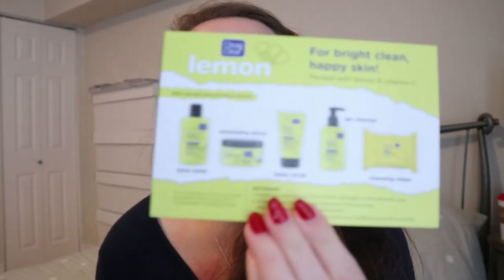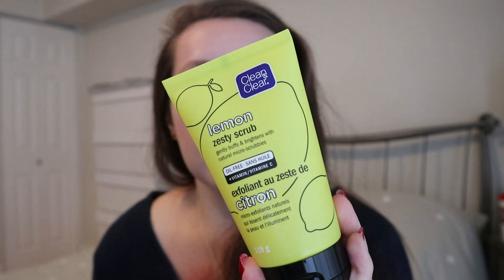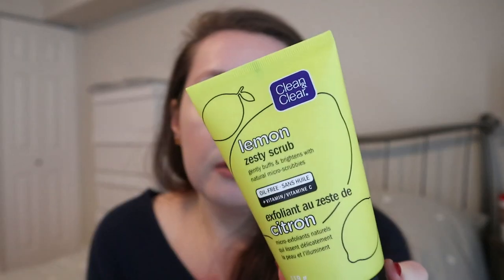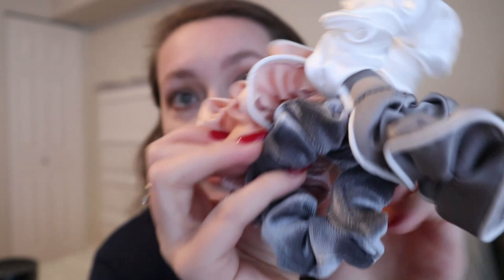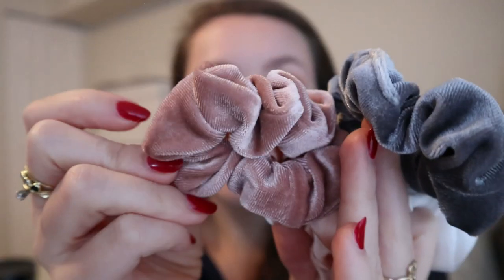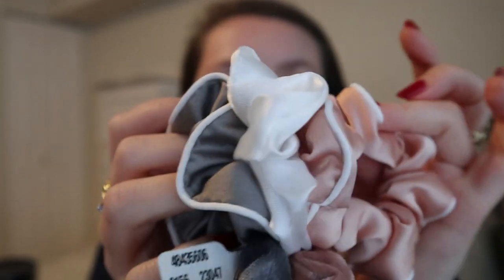COLLECTIVE HAUL: Fitness, Beauty, & Lifestyle Products!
Hey guys! This one is a bunch of random things I picked up over the last couple of weeks as well as some gifts I received. Let me know if you'd like more details or any updates on anything in particular!

PRODUCTS MENTIONED:

Clean & Clear Lemon Juice Toner*
Clean & Clear Lemon Cleansing Wipes*
Beachbody Performance Energize
Beachbody Performance Recover
Out From Under Sunrise Bliss Candle
The Only Astrology Book You'll Ever Need by Joanna Martine Woolfolk
LUSH Big Blue Bath Bomb
Buxom Wanderlust Plumping Lip Cream in Seychelles Breeze

*I received the Clean & Clear Lemon VoxBox complimentary from Influenster! It's free to join and you can sign up

WHAT'S ON MY FACE:

Kat Von D Lock-It Concealer Crème in L5 Neutral
MAKE UP FOR EVER Water Blend Face & Body Foundation in R210